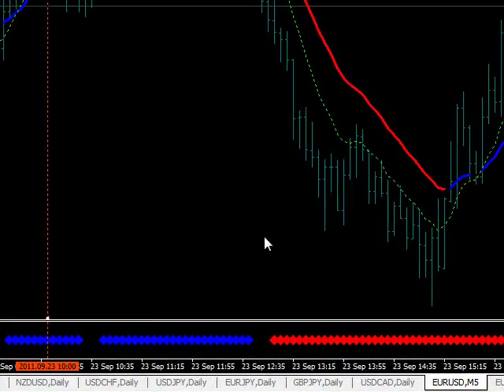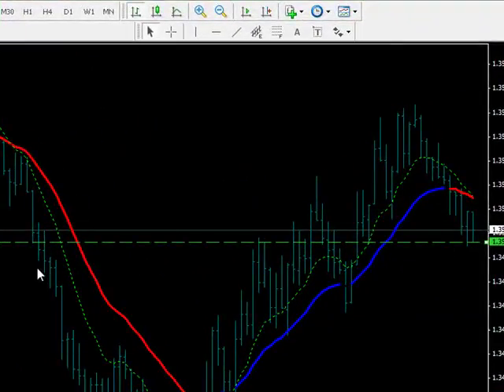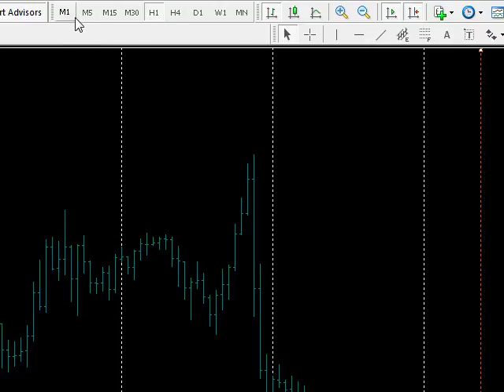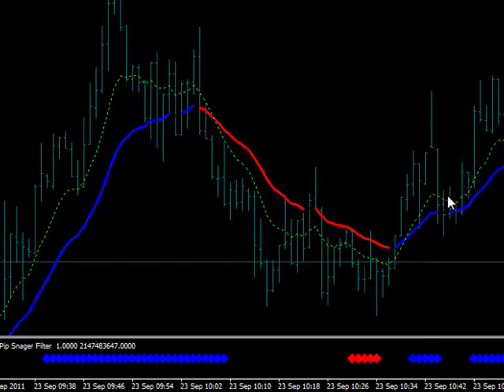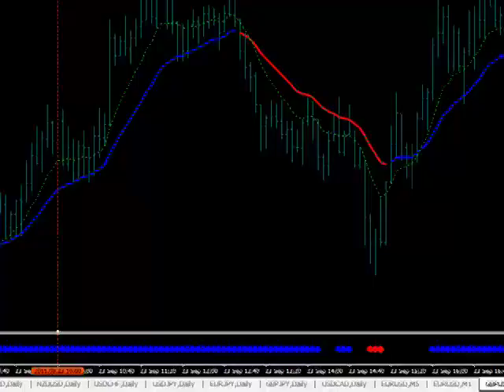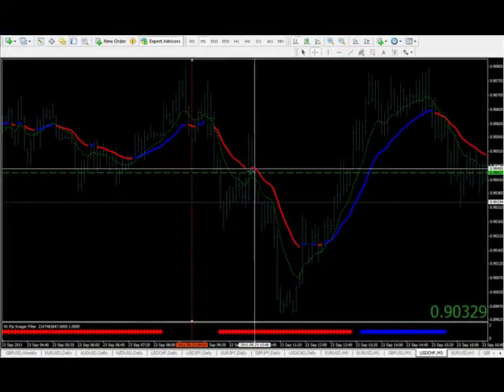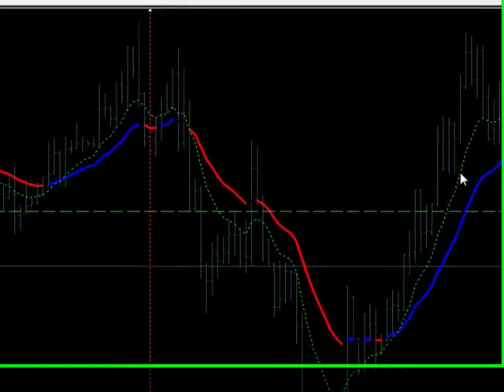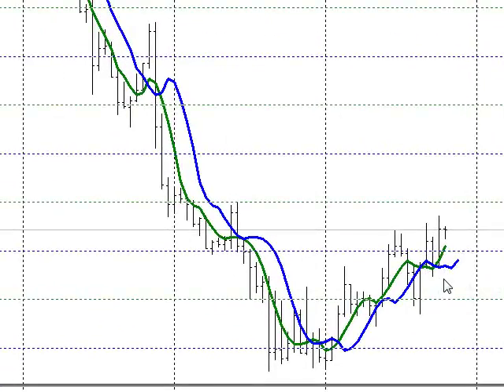4XPipSnager and Forex Uturn setups for Sept 23 2011.mp4